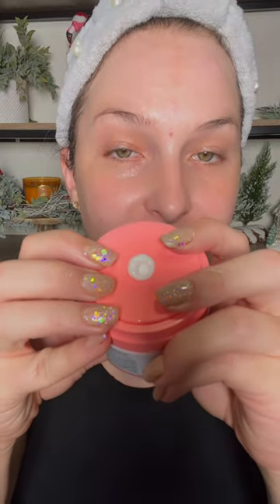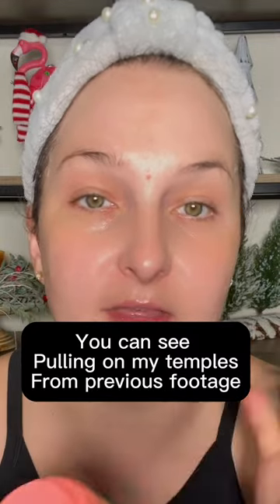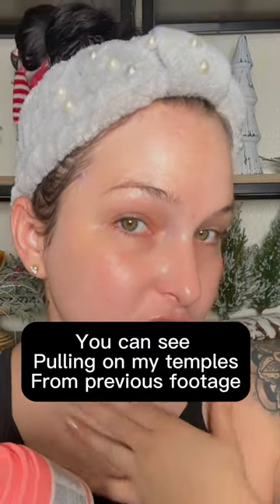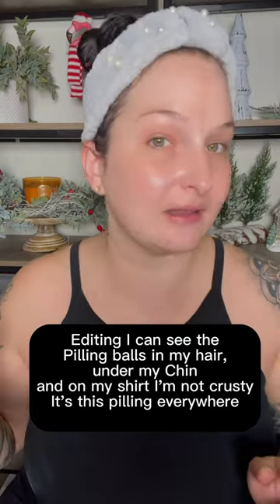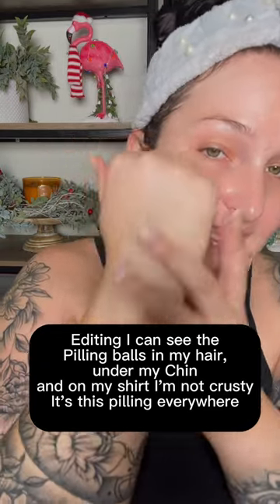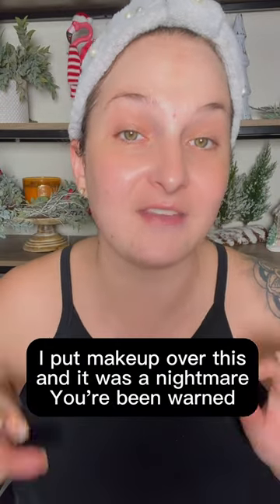Drunk Elephant Bora Barrier Repair Cream